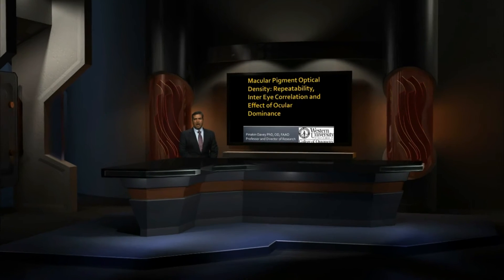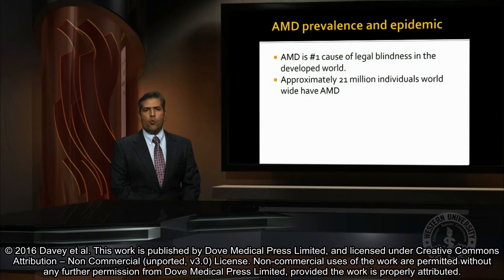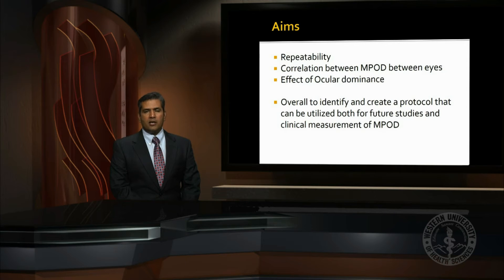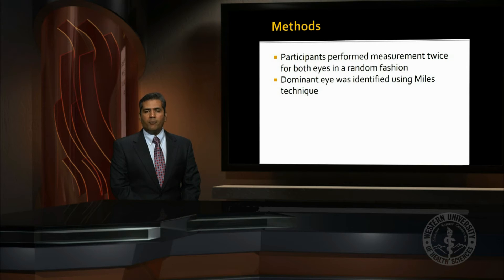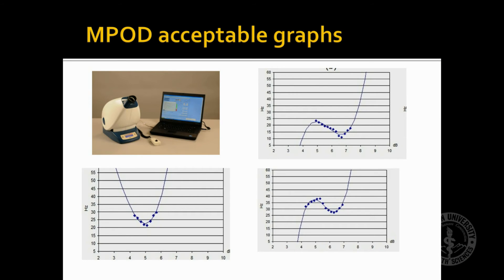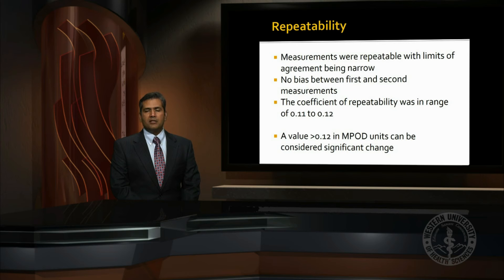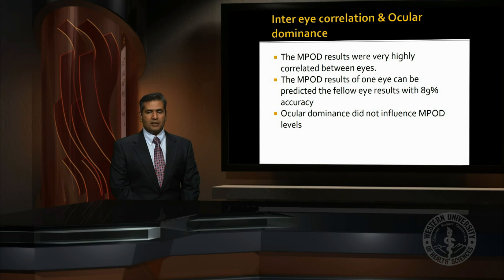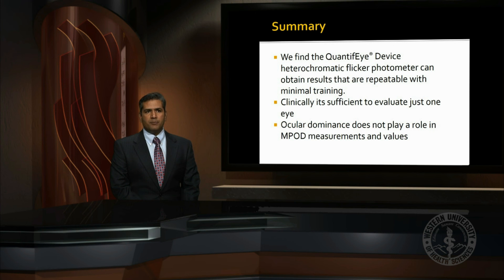Factors influencing MPOD measurements - Video abstract [111708]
Video abstract of original research paper "Macular pigment optical density: repeatability, intereye correlation, and effect of ocular dominance"  published in the open access journal Clinical Ophthalmology by Pinakin Gunvant Davey, Silverio D Alvarez, Jessica Y Lee.
College of Optometry, Western University of Health Sciences, Pomona, CA, USA

Purpose: To evaluate short-term repeatability, intereye correlation, and effect of ocular dominance on macular pigment optical density MPOD measurements obtained using the QuantifEye Heterochromatic Flicker Photometer.
Patients and methods: A total of 72 study participants were enrolled in this prospective, cross-sectional study. Participants underwent a comprehensive ocular evaluation, including visual acuity, evaluation of ocular dominance, slit lamp examination, intraocular pressure measurement, and optic nerve head and macula analysis using optical coherence tomography and fundus photography. All study participants after initial training underwent MPOD measurement twice in both eyes in a randomized sequence. The repeatability was tested using Altman and Bland plots for first measurements with the second measurements for right eye and left eye and additionally by grouping eyes as a function of ocular dominance. The Pearson correlation coefficient was performed to assess the intereye correlation of MPOD values.